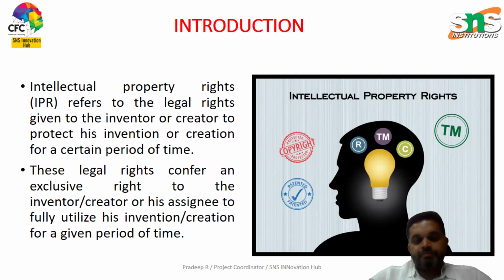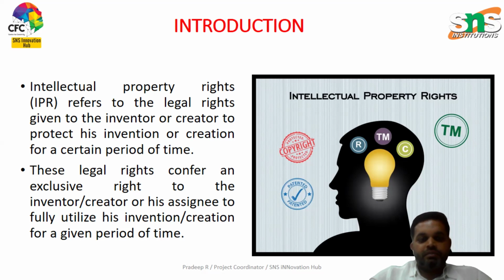Mr. Pradeep R | IPR Intro 2 | SNS Institutions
"Unlock the world of Intellectual Property Rights (IPR) with insightful discussions and tutorials on YouTube. Explore the legal frameworks and practical applications of patents, trademarks, copyrights, and more. Empower yourself with knowledge to protect and leverage your creative and innovative endeavors."